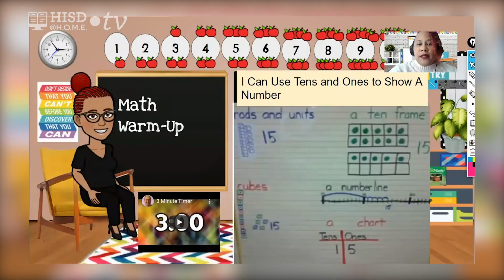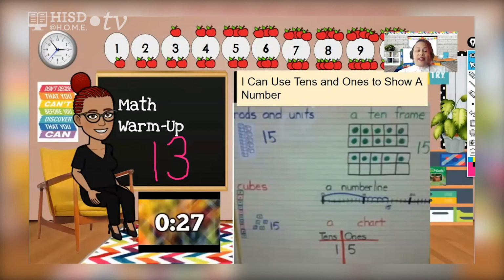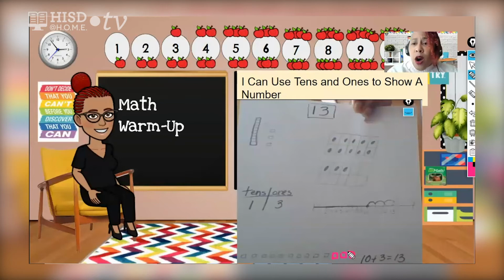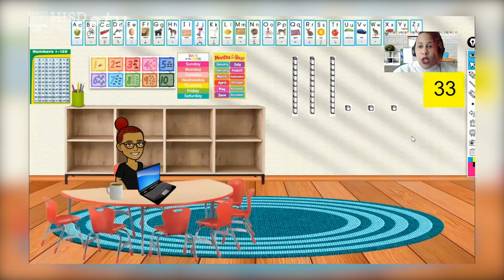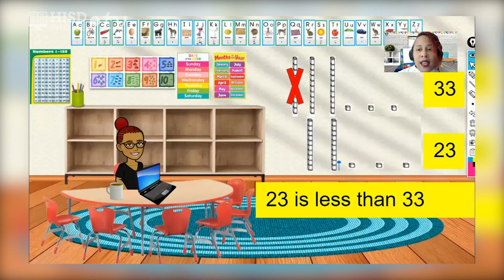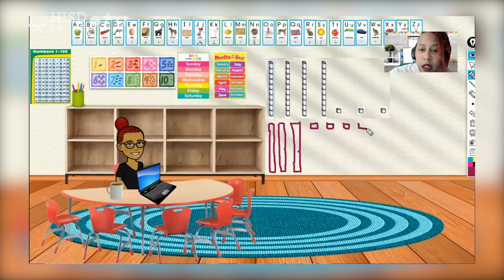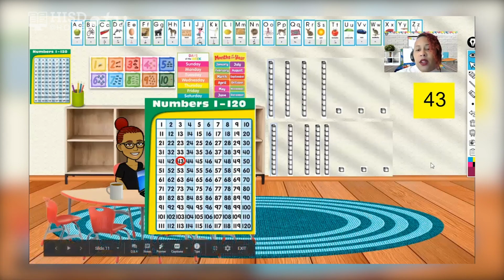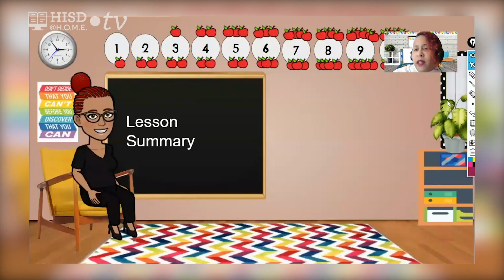1st grade Math WEEK OF MARCH 1 Comparing Numbers Sandy Ward TRT30 03